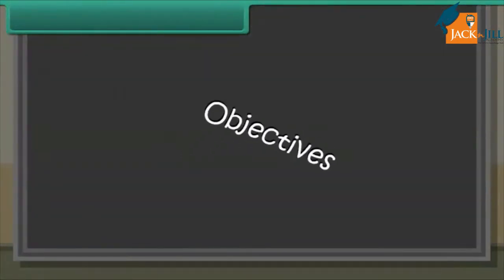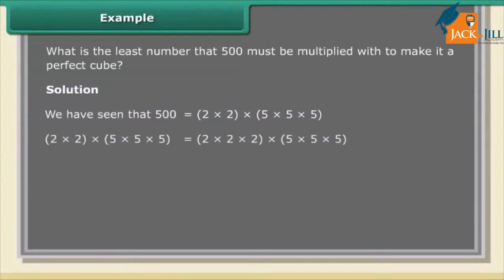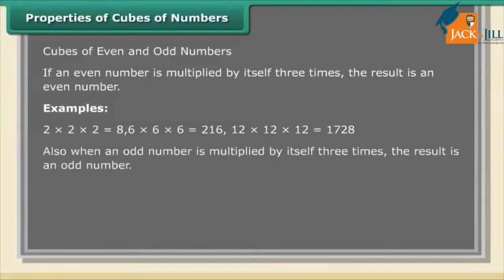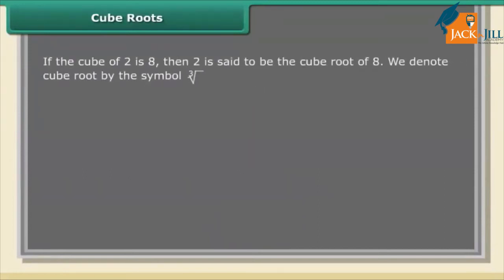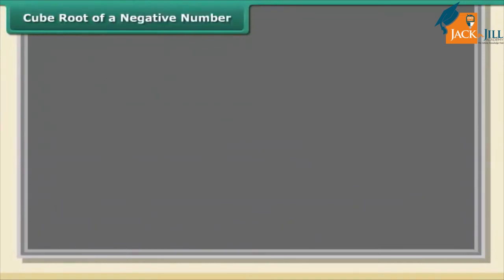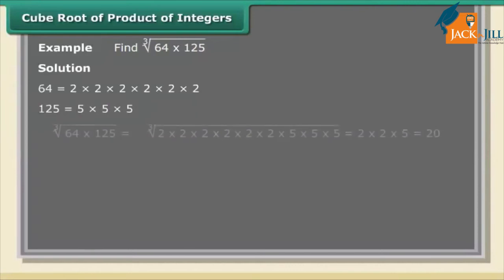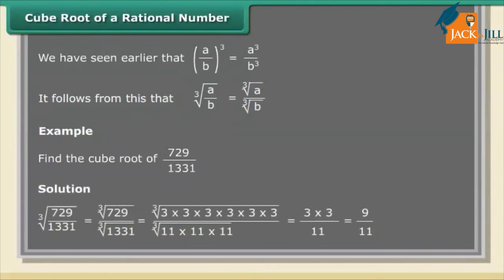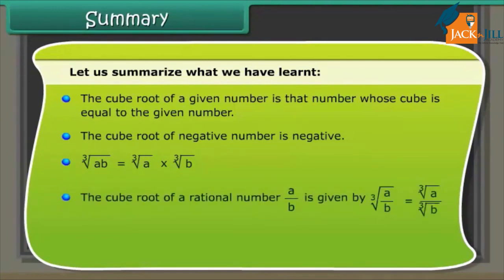CUBES AND CUBE ROOTS || MATHEMATICS || CLASS 8 || ANIMATED VIDEO